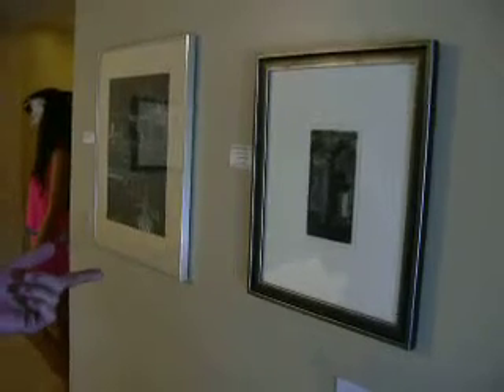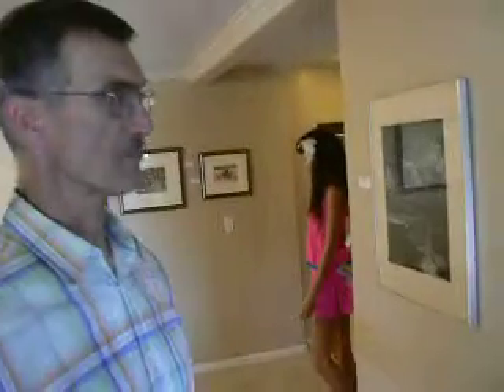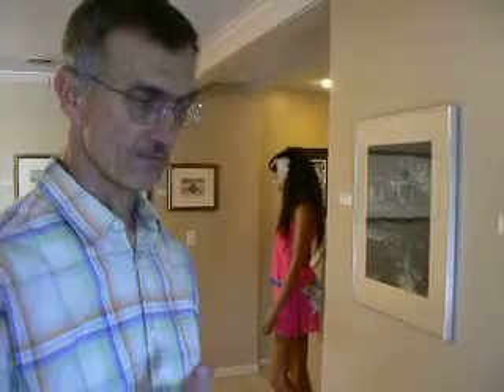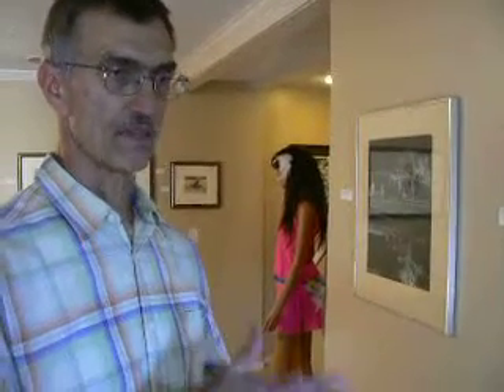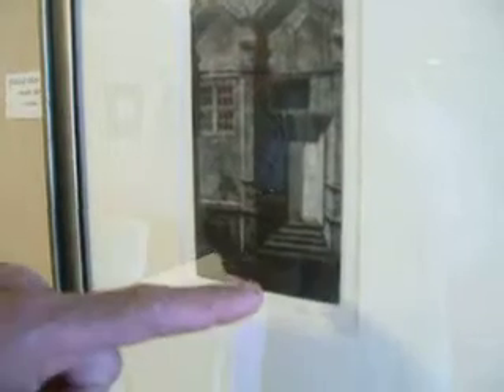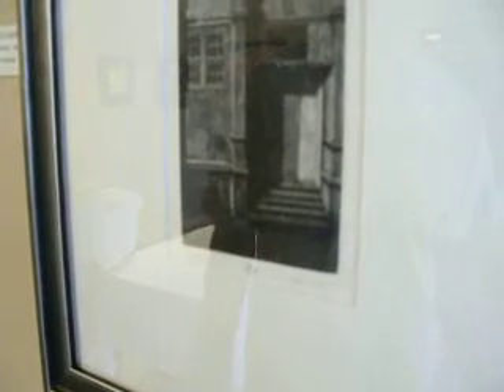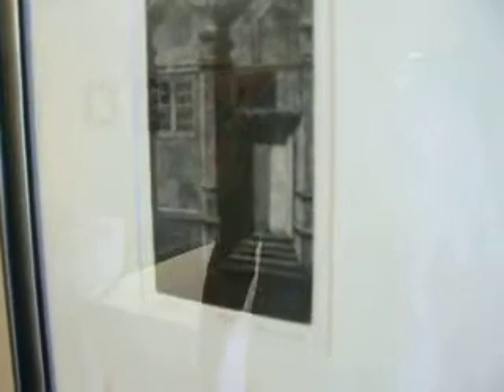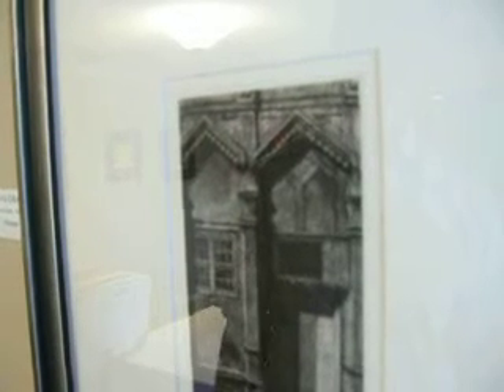doug osa - mezzo - part 1